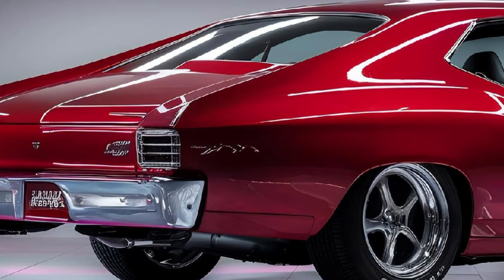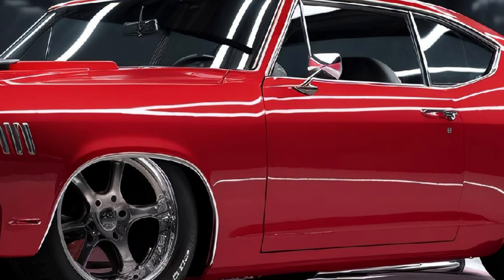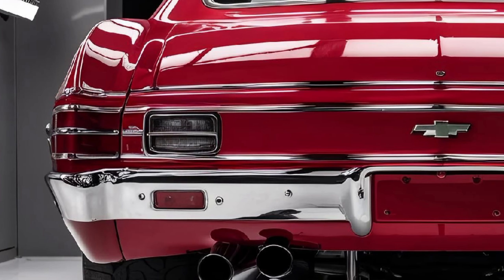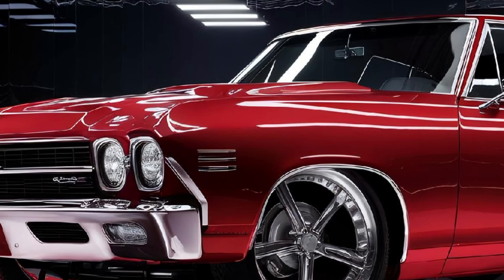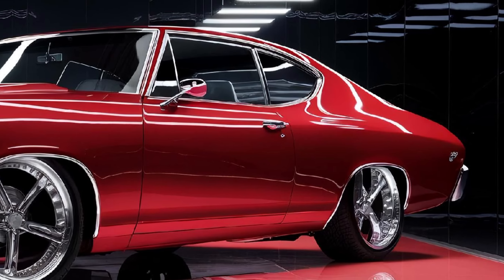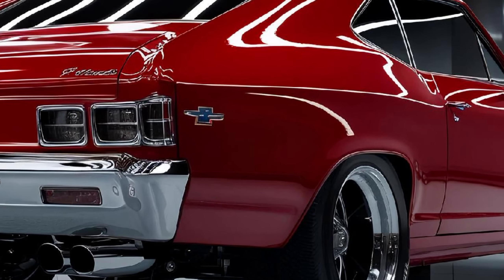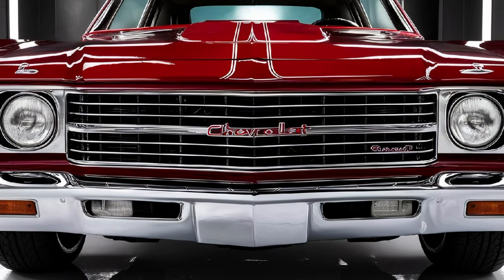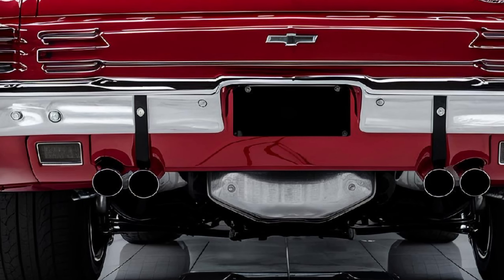2025 Chevy El Camino REVEALED: A Game-Changer You Must See!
2025 Chevy El Camino REVEALED: A Game-Changer You Must See!

Description:
Prepare to be amazed as we unveil the highly anticipated 2025 Chevy El Camino! This revolutionary pickup is set to redefine the classic American muscle with cutting-edge technology and jaw-dropping features. From its sleek design to its powerful performance, find out why everyone is talking about this game-changing ride. Watch the full reveal and see why the 2025 Chevy El Camino is the future of American automotive excellence.

1. "The 2025 Chevy El Camino: Everything You Need to Know!"
2. "Why the 2025 Chevy El Camino Will Blow Your Mind!"
3. "Is the 2025 Chevy El Camino the Best Pickup Ever?"
4. "2025 Chevy El Camino Review: A Bold New Chapter!"
5. "Top 5 Features of the 2025 Chevy El Camino You Must See!"
6. "2025 Chevy El Camino vs. Competitors: Who Comes Out on Top?"
7. "First Look: The Stunning Design of the 2025 Chevy El Camino!"
8. "2025 Chevy El Camino Unveiled: What Makes It So Special?"
9. "How the 2025 Chevy El Camino is Changing the Game!"
10. "Chevy El Camino 2025: A Closer Look at Its Groundbreaking Features!"